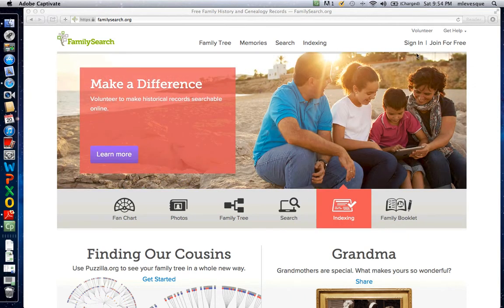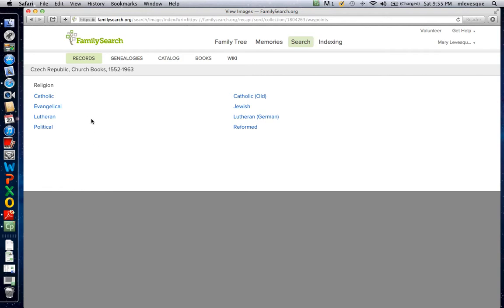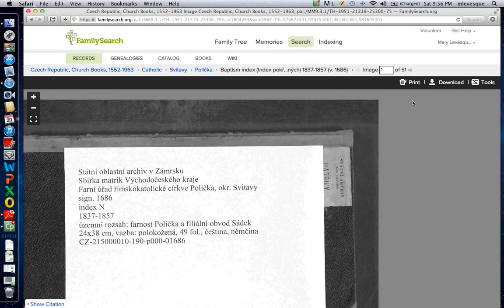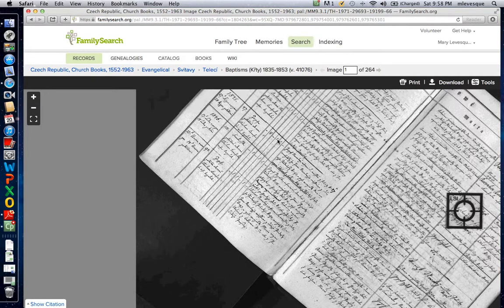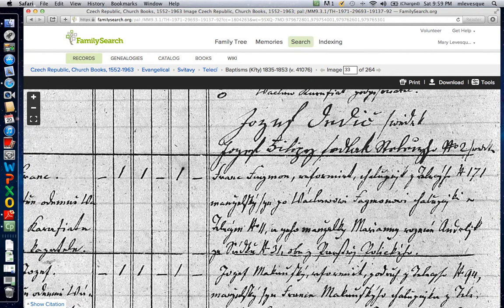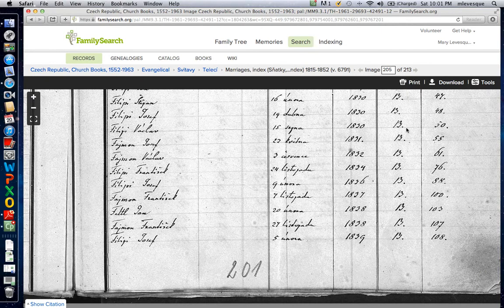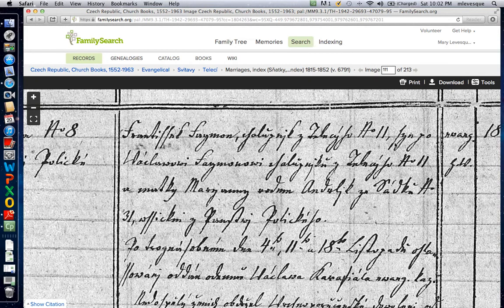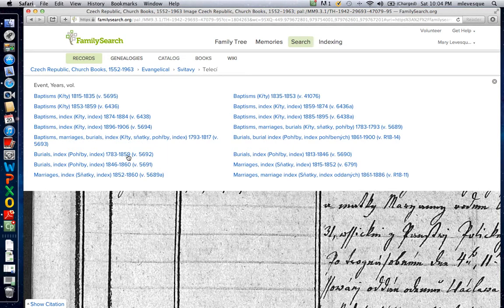Teleci Records for K Kucera -- Zamrsk Archives in FamilySearch -- Czech Genealogy